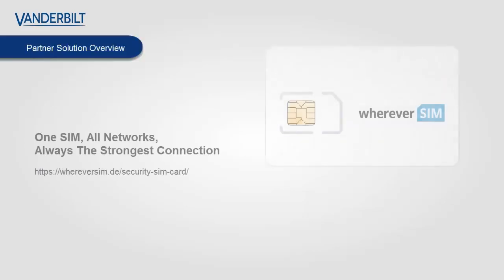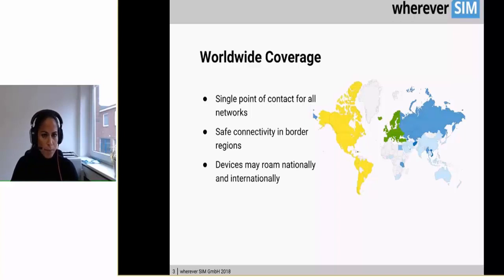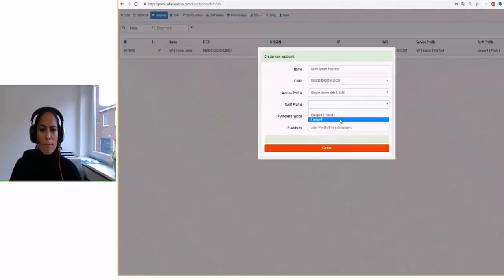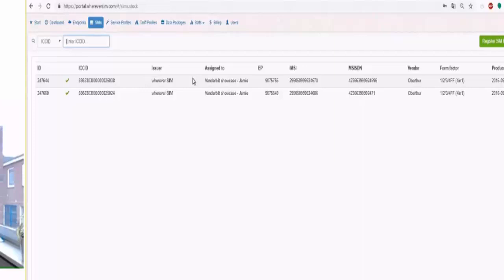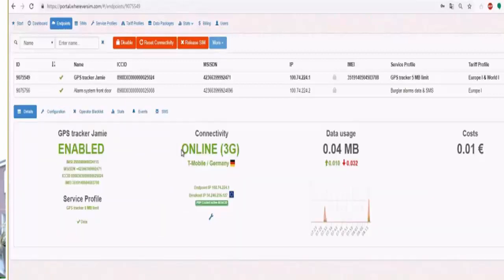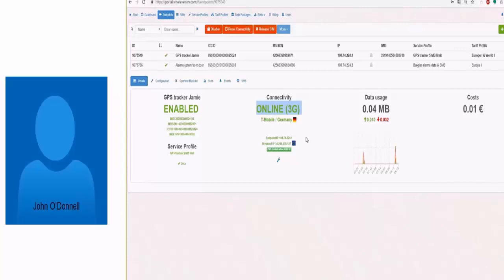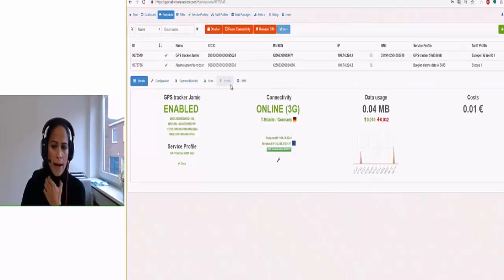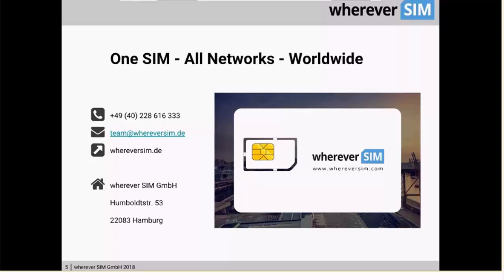M2M sim cards whereversim for Vanderbilt SPC system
Vanderbilt and wherever SIM introduction to the technical solution provided by the wherever SIM SIM cards.

wherever SIM stands for reliable and secure SIM cards designed to connect devices to the Internet. Located in Hamburg and with more than 15 years of experience in mobile communications, we create innovations together with strong partners all over the world. Our new and state-of-the-art infrastructure enables us to react faster and more flexible than traditional operators.

Connectivity everywhere
Your device will always be connected to the strongest network because our GSM SIM can connect to more than 250 networks in 120 different countries without privileging a certain operator.

Our network coverage

Highest Security
IMEI-Lock, IP-Access Restrictions and a VPN tunnel with static private IP addresses protect the communication between your devices and the main system.

Full Cost Control
Clear pricing, fair accounting in 1KB-steps and the possibility of individual limits for each card – keep everything under control with wherever SIM and avoid cost explosion.